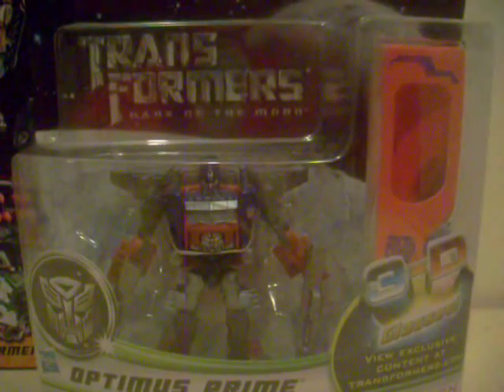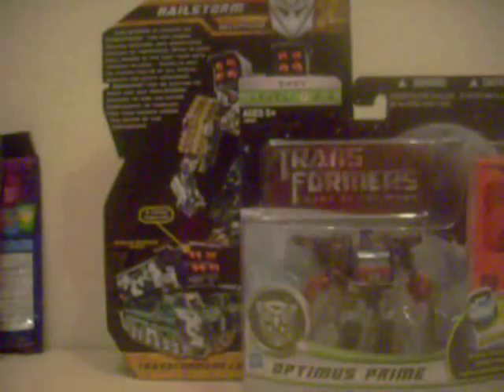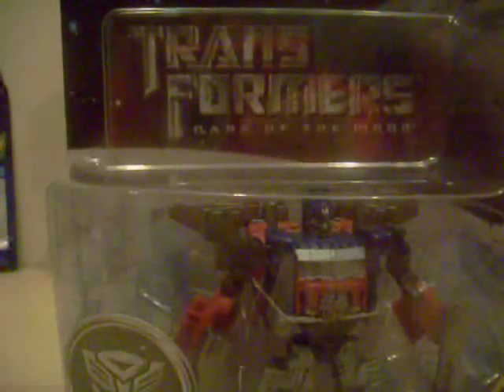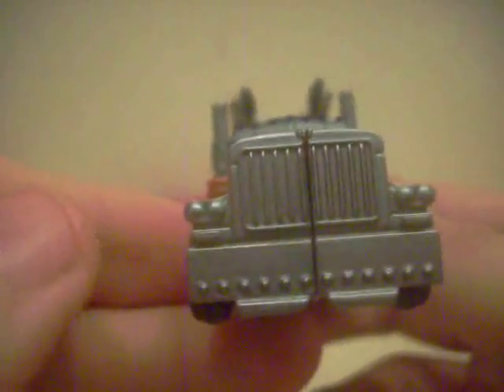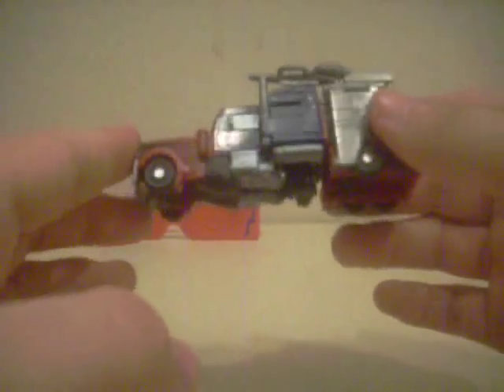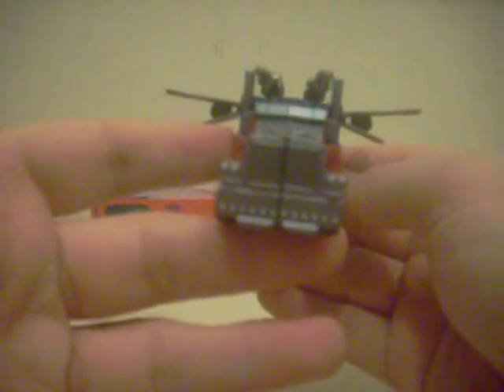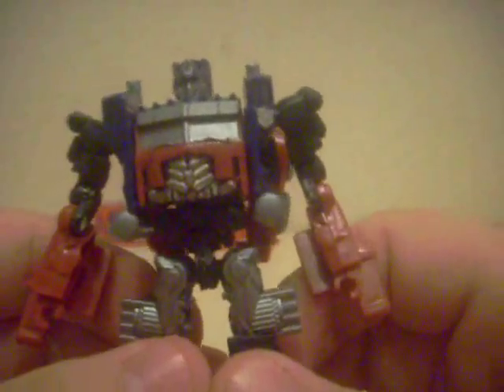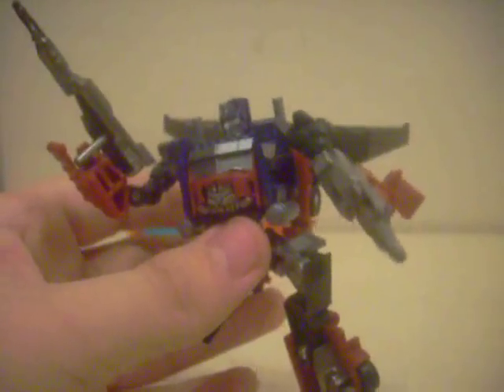ZM Reviews: Transformers Dark Of The Moon - Cyberverse Legends Class Optimus Prime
Alrighty, Ladies and gents. It's finally time for a NEW toy review this time since I slammed you with a bunch of old Kamen Rider toys last week.

This time, we're taking a look at Cyberverse Optimus Prime, a special preview figure for Transformers Dark Of The Moon, the newest and more than likely final movie in Micheal Bay's Transformers trilogy.

So far from the trailers, the movie's looking good, but we'll have to wait until June 1/Day before Botcon 2011 to find out for sure if it's really good or not.

If you wanna hear about updates and such, check out my FaceBook

If you'd like a custom-painted figure from me, follow the links below for details:

Also, here's My sales thread so I can try to get some extra cash

By default, they are licensed under Creative Commons: By Attribution 3.0. To use this license, simply attribute the music in your piece (website, film, phone system, etc.) as is reasonable to the medium. [more info on attribution].